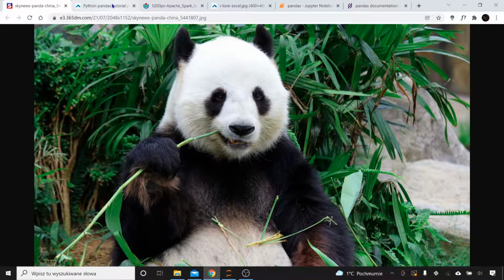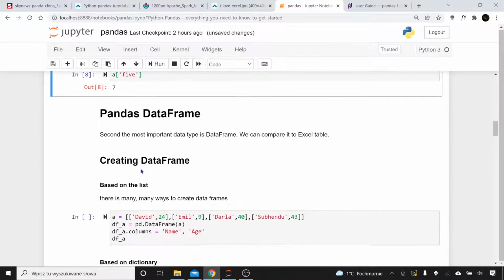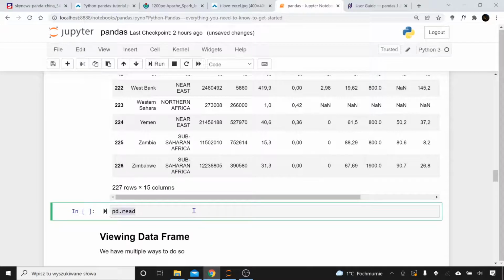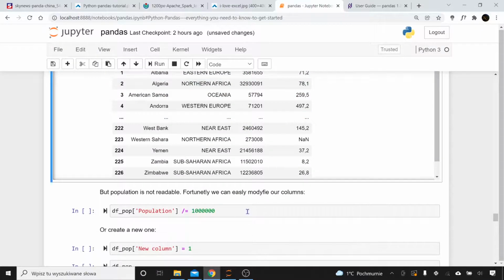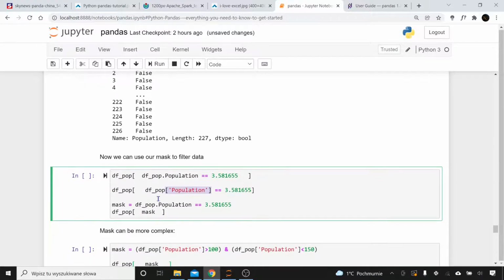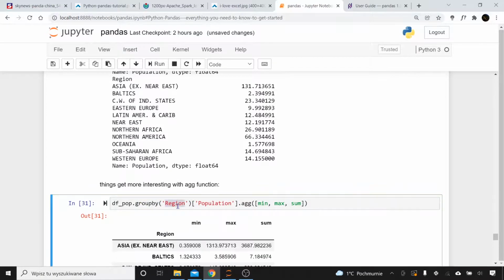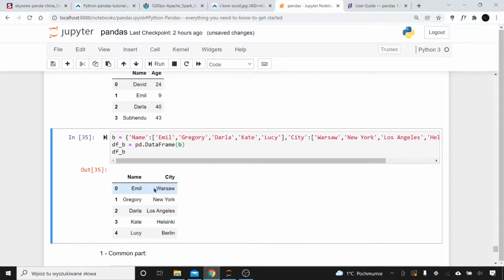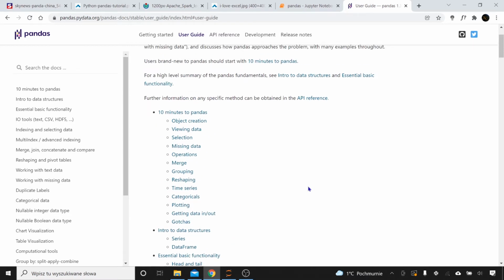Simple Python Pandas tutorial - Everything you need to know to get started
Hello data lovers,
we can't talk about python and data not talking about Python Pandas. Wonderful data analytics library, giving very nice capability to read, transform and analyze data.

* What is Python Pandas
* Simple introduction to Python Pandas
* Python Pandas tutorial
* Python Pandas get started

in this python Pandas tutorial, we are using the data set which you can find here:

Moving forward on the channel, we will have more advance Python Pandas tutorials. Nevertheless before we will get there, we will first talk about apache spark and apache beam so we understand range of available technologies for data processing.